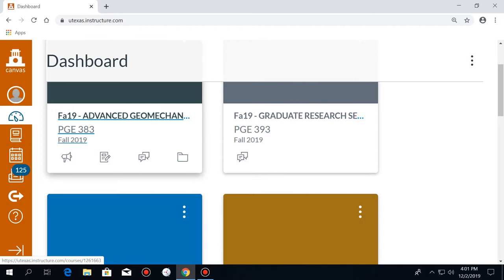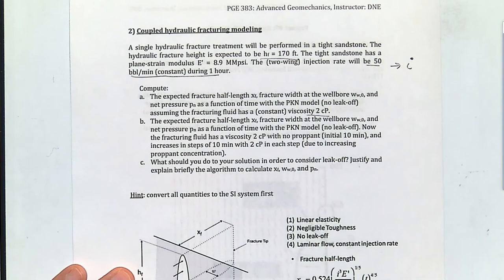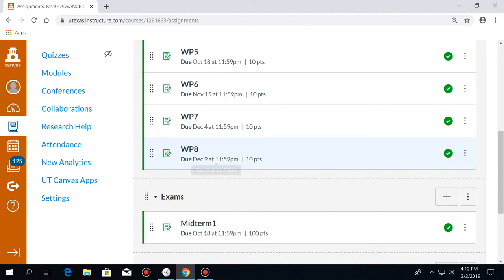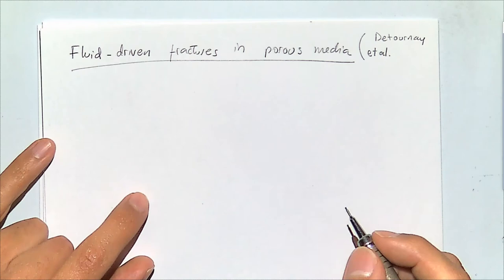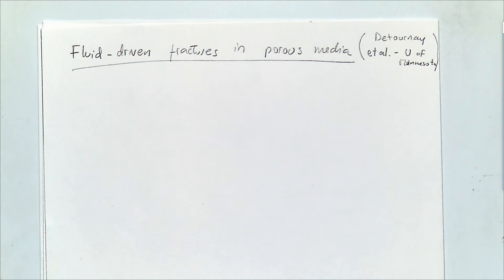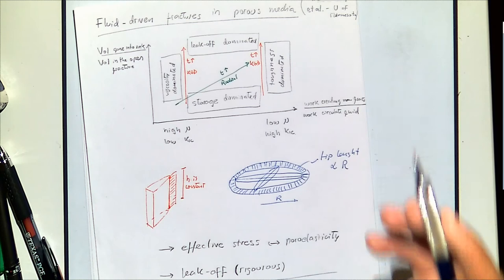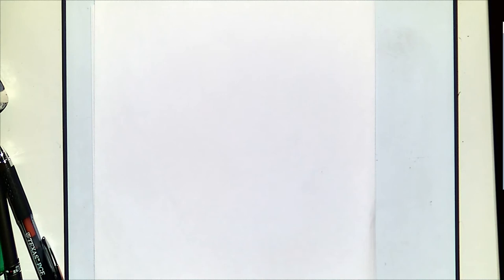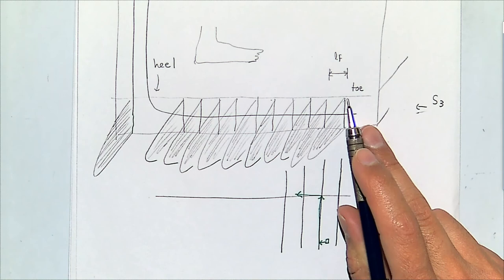L24 Fluid-driven fractures in porous media and multistage hydraulic fracture design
Topics: last weekly project WP8, PKN problem, hydraulic fracture design, fracture interaction, stress shadows, multi-cluster completion, proppant schedule